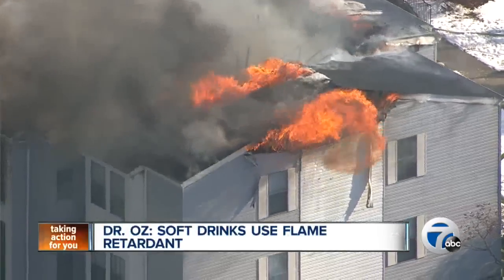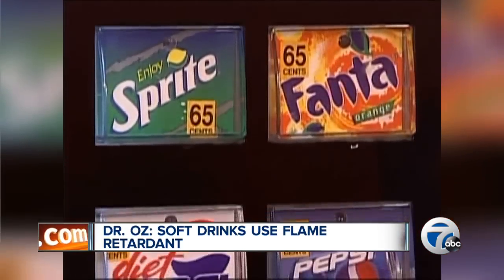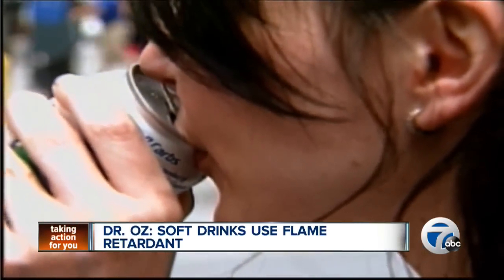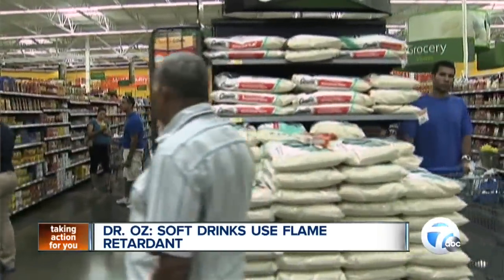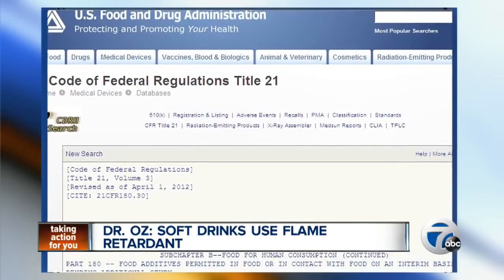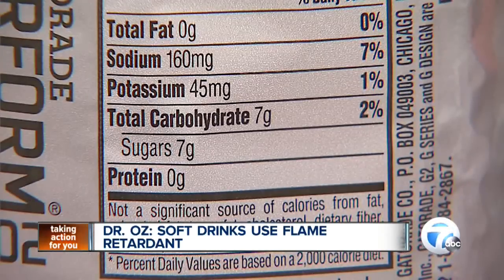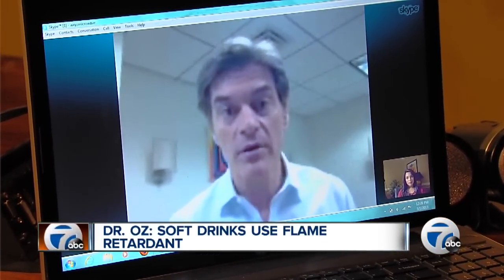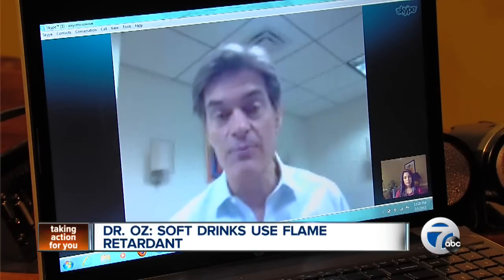Flame retardant in some soft drinks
Dr. Oz warns about drinking pop and beverages that contain a flame retardant.